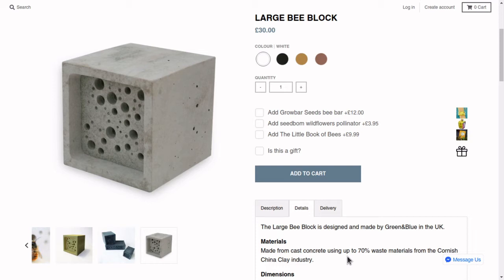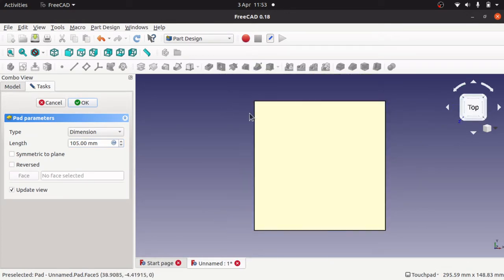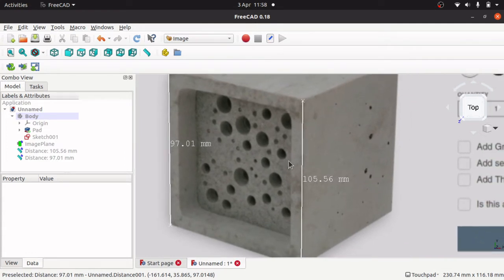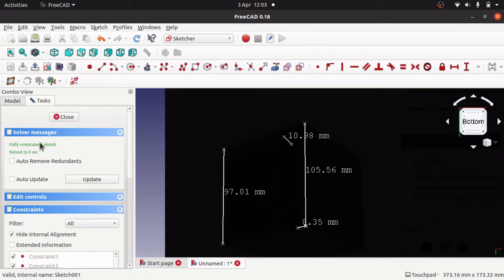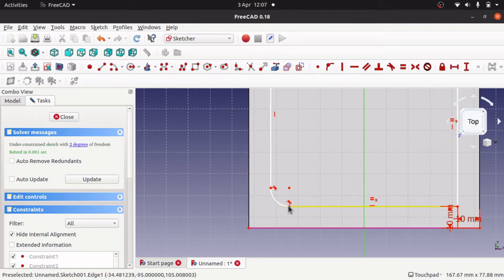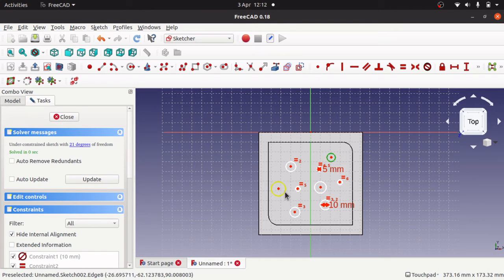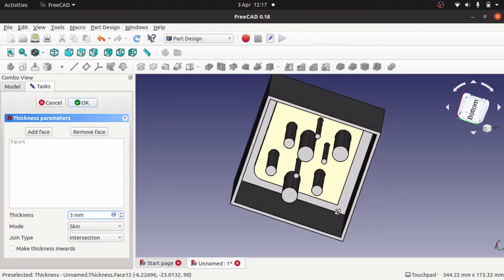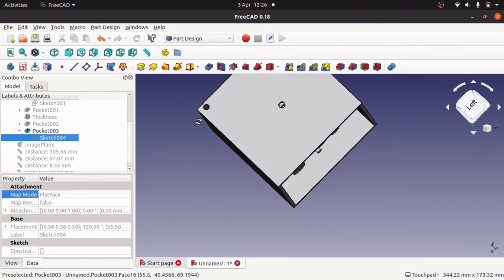FreeCAD: Creating hollow casts and moulds, pads, pockets, thickness. Working example: Clay Bee Block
We use basic pad and pockets along with thickness to create a mould to cast a Bee Block from.  We start with an image of a commercial Bee Block and scale that to the dimension on the suppliers website using the image workbench.  We then use the image to create the cast using pads, pockets and finally hollow out the object to create our cast.